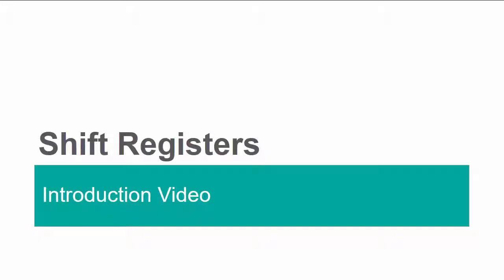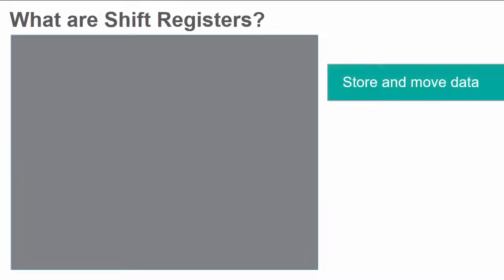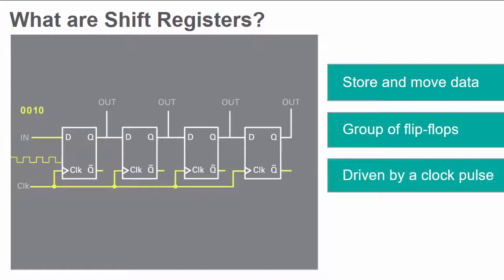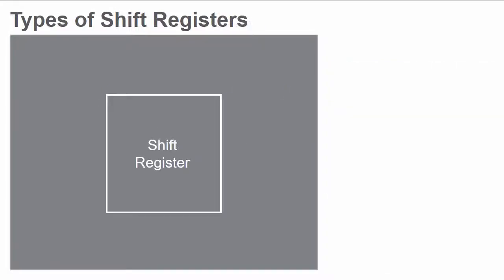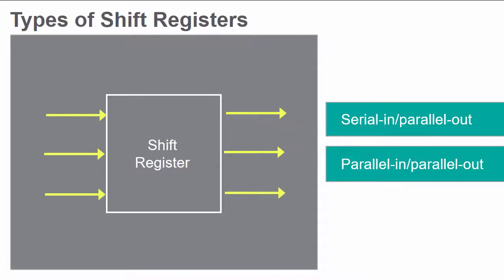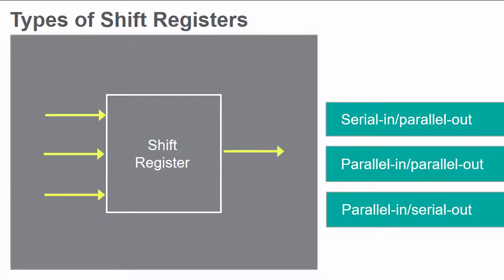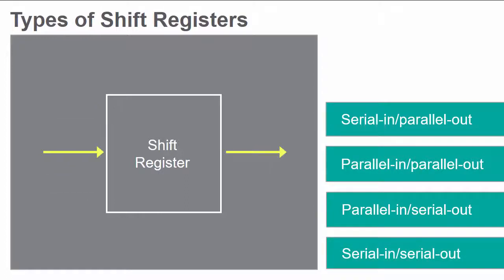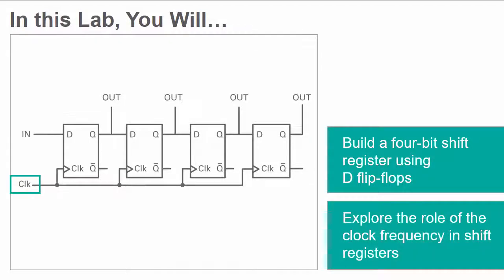Shift Registers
This video discusses the basic function of shift registers as well as the details of the different types of shift registers.